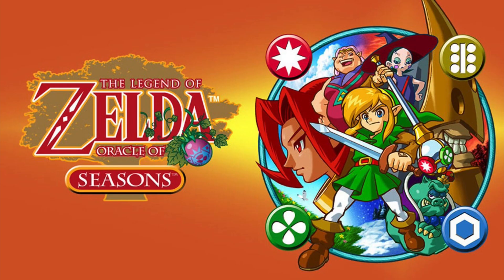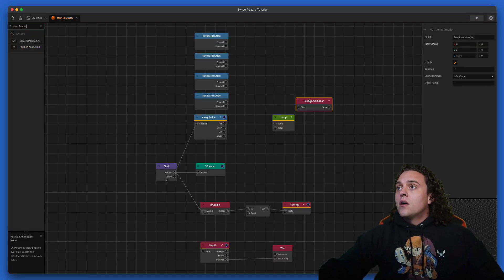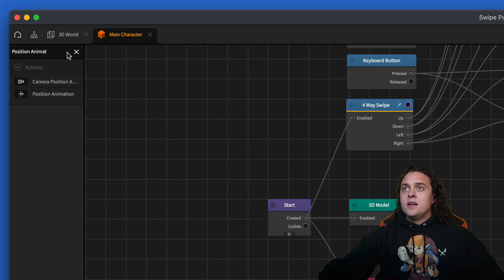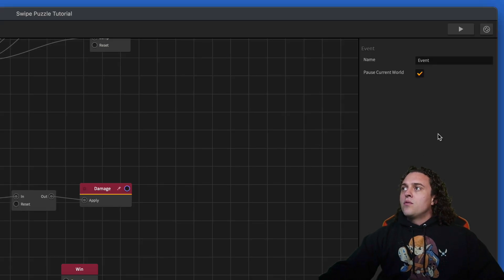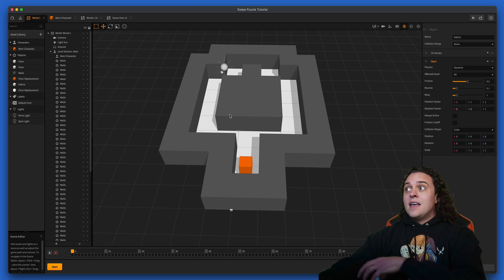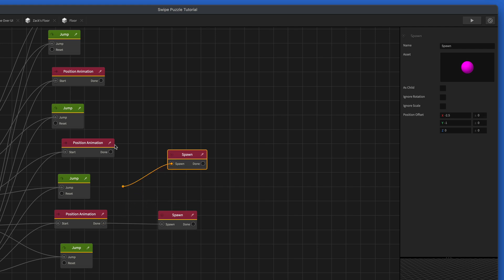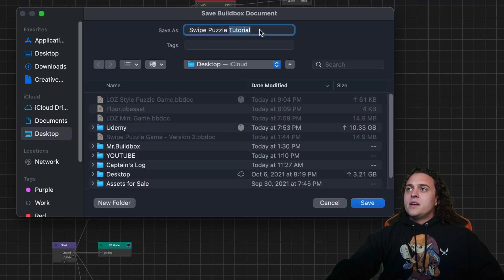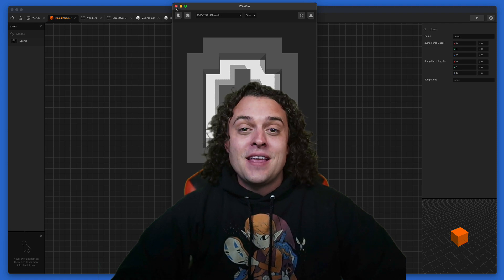How to Make a Legend of Zelda Dungeon Puzzle Style Game With Buildbox - Part 1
In this tutorial, instructor Zack Griset shows you how to make a game in the style of a dungeon puzzle mini game found in some of the dungeons of Legend of Zelda - Oracle of Ages and Seasons.